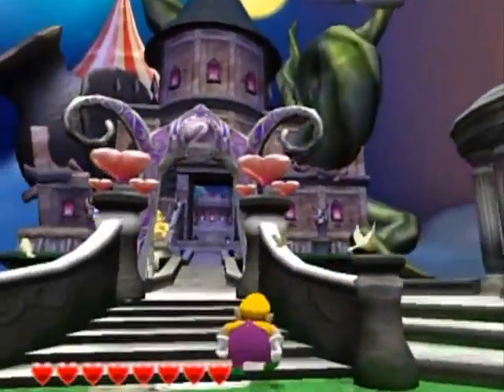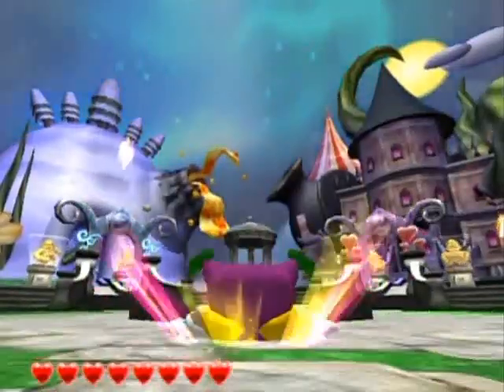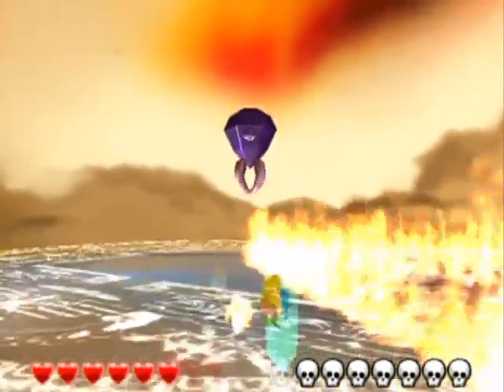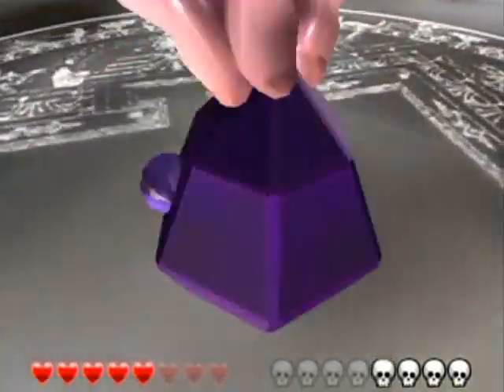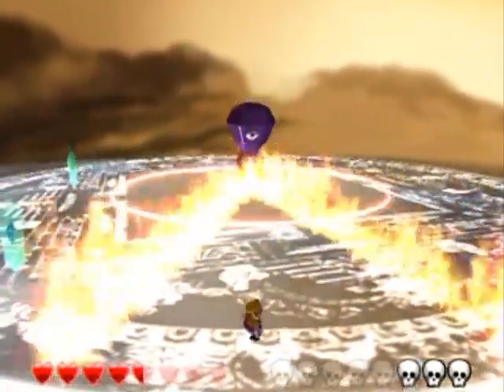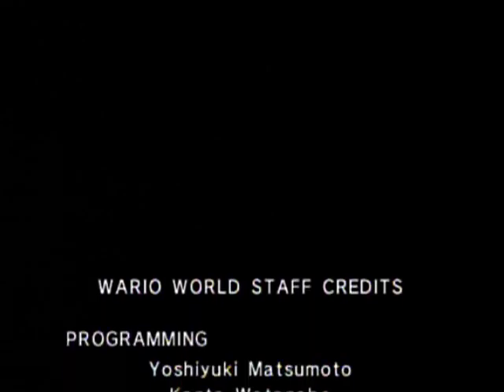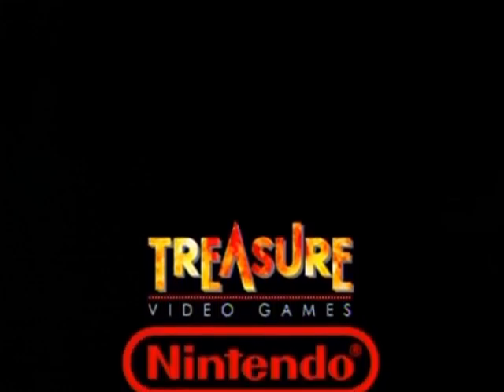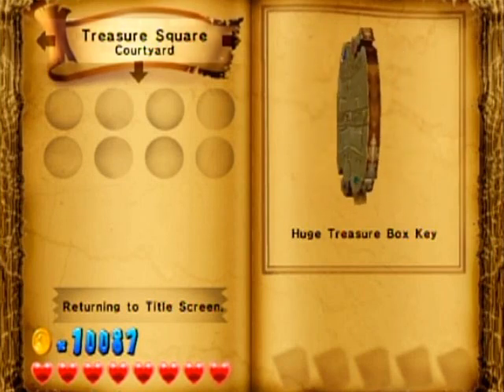Wario World Walkthrough Part 9: Repetitive Finale!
That Black Jewel is pretty easy to figure out. Once you do, it's smooth sailing because absolutely nothing changes throughout the entire fight, lol! Break out the five Spritelings while dodging easy attacks, pick up the Black Jewel it's stunned, throw it, repeat. I... was quite disappointed at it, lol! But the game is still worth getting despite this one hiccup.

Thing covered:
Final Boss: Black Jewel